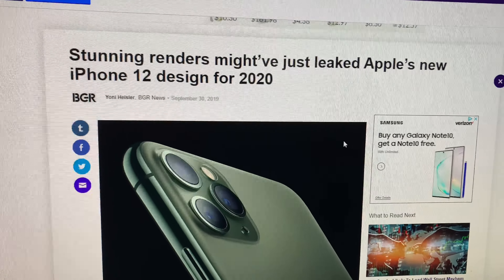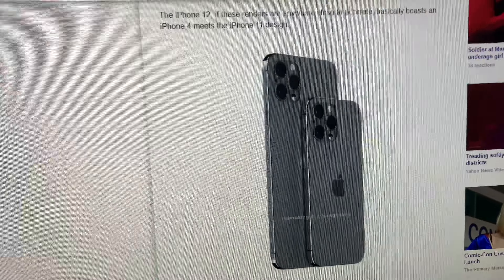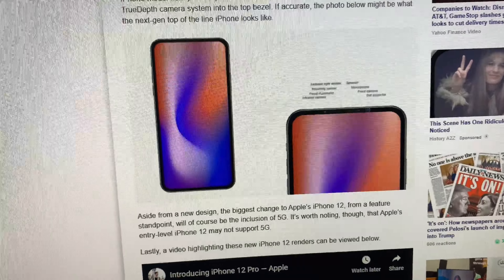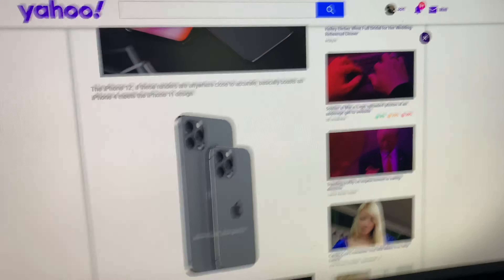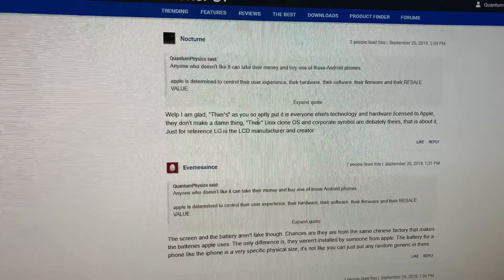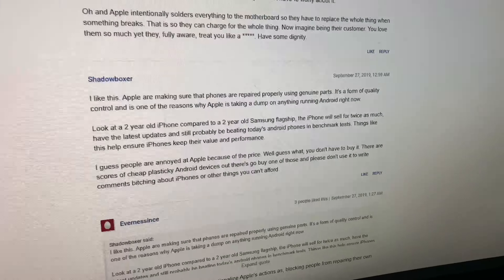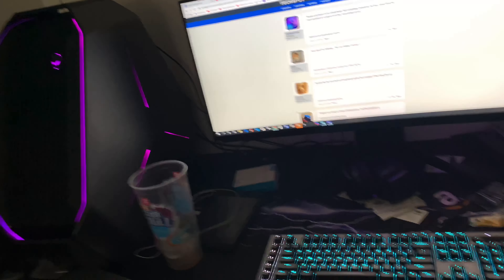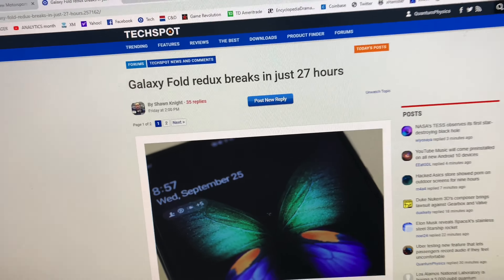THE iPHONE 12 PRO MAX for 2020